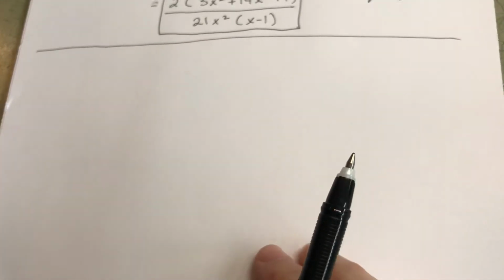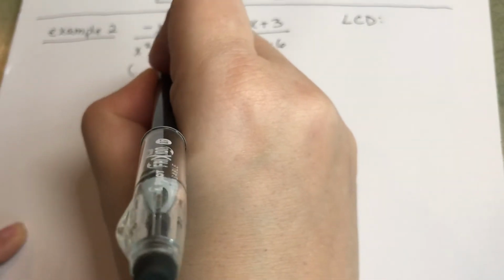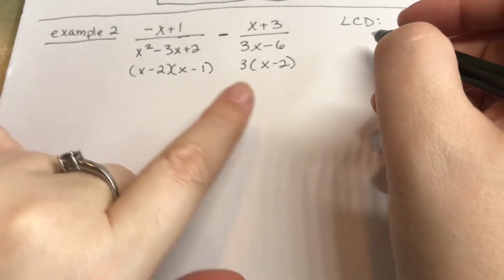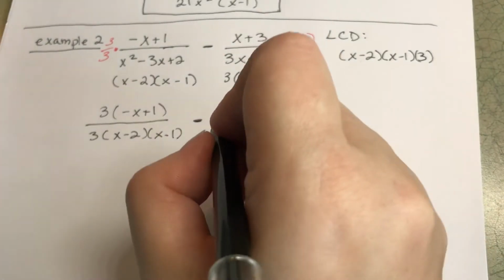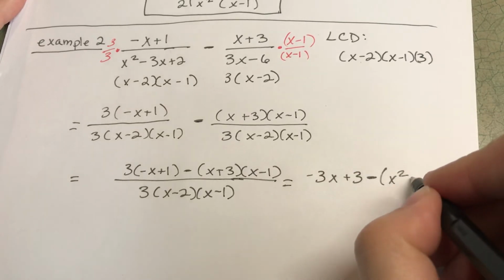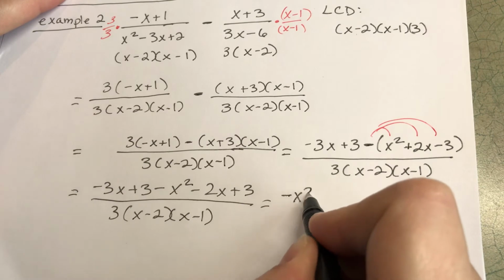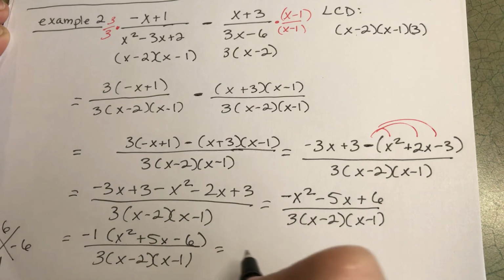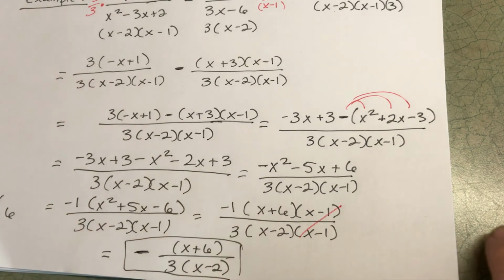Study guide example 2